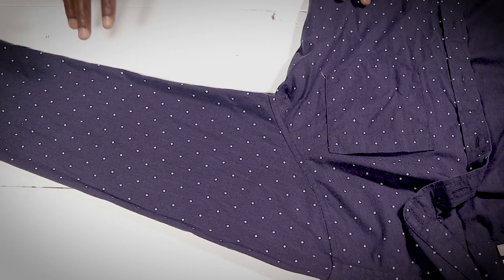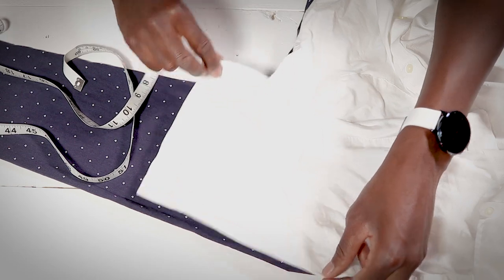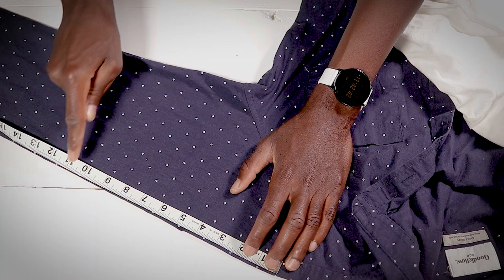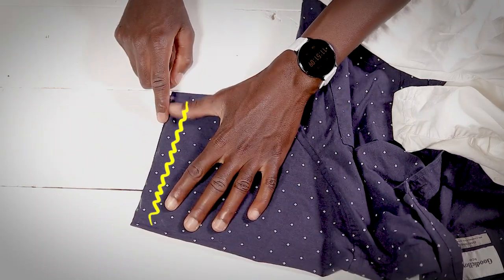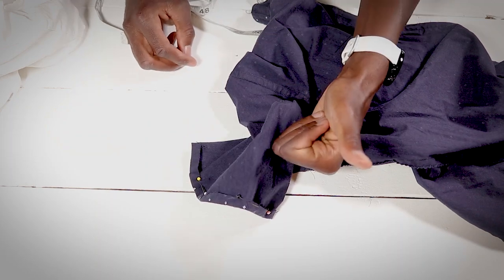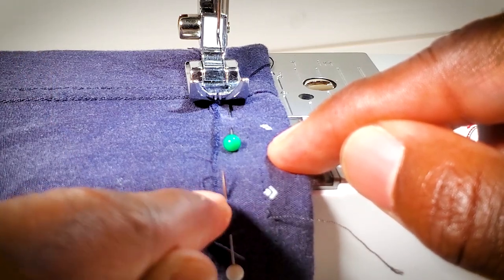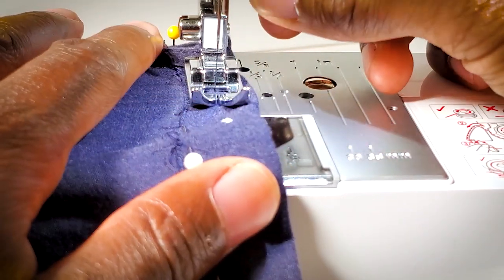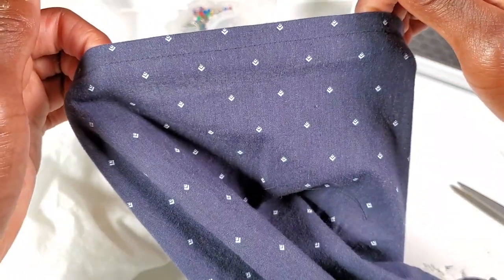How To Make A Dress Shirt SHORT Sleeve In MINUTES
It's summer time which means it's short sleeve button down season! Instead of being at the mercy of whatever short sleeve button downs are being sold, why not make your own? It's easy and in addition to slimming the side seams and adding darts will make you look INCREDIBLE in your dress shirts!